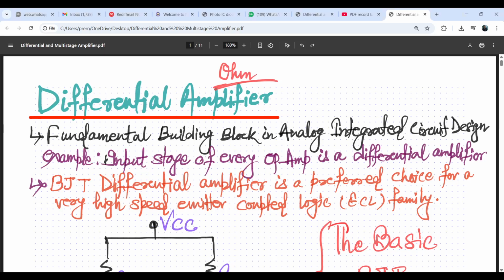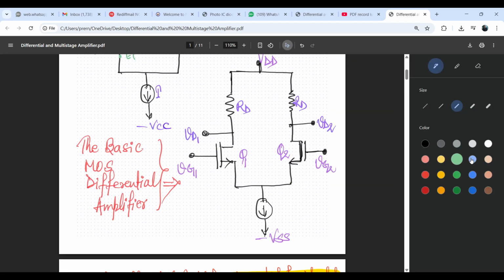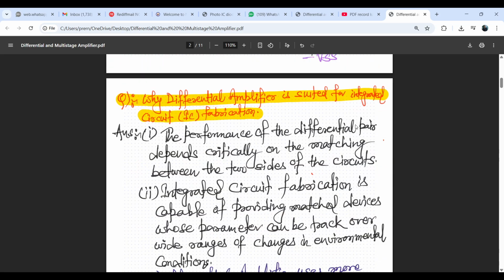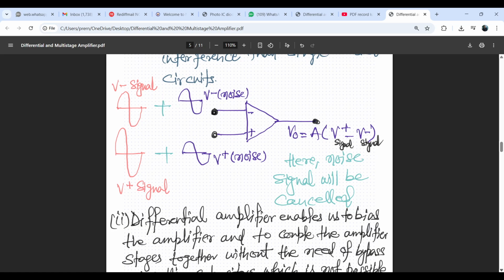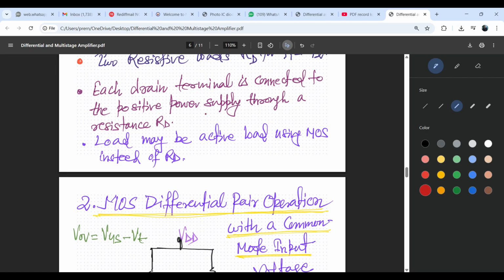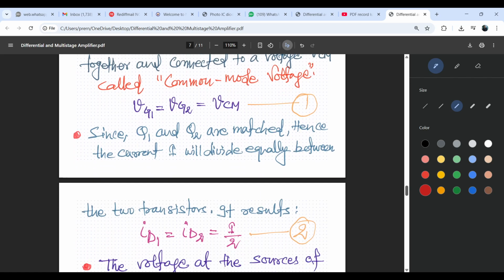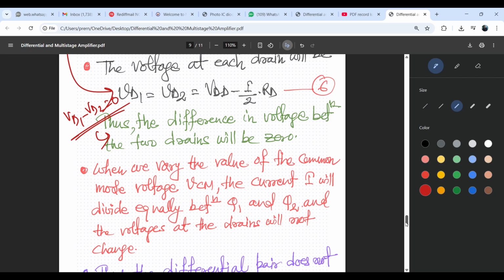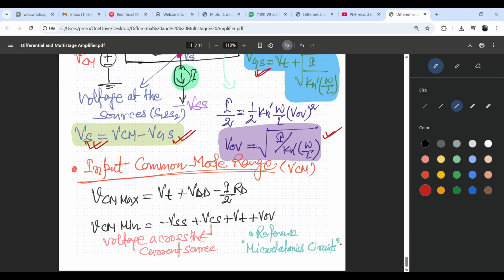MOS Differential Pair Operation With a Common Mode Input Voltage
Why differential amplifier is a better choice in comparison to single ended amplifiers.
Why differential amplifier is suited for integrated circuit (IC) fabrication.